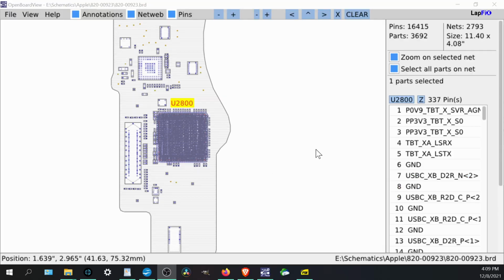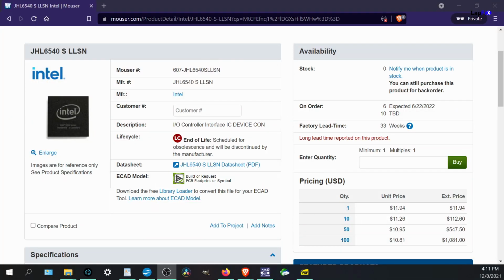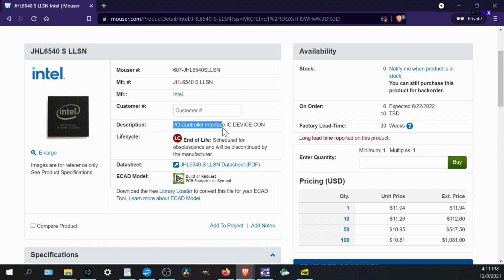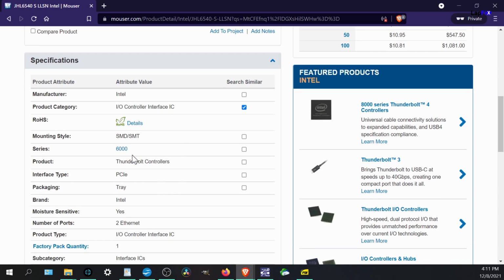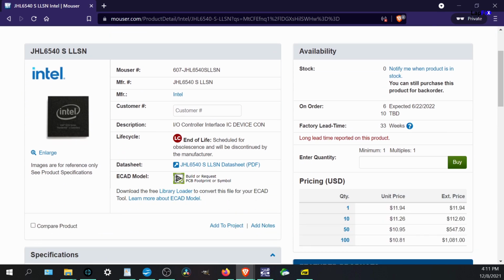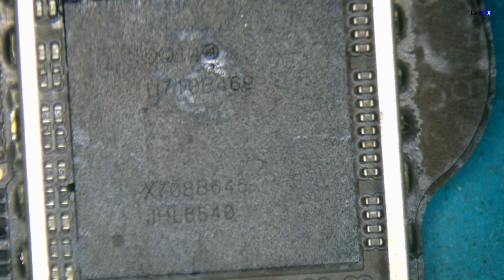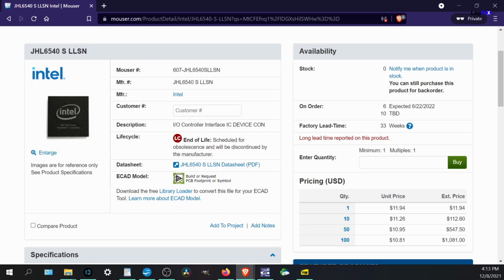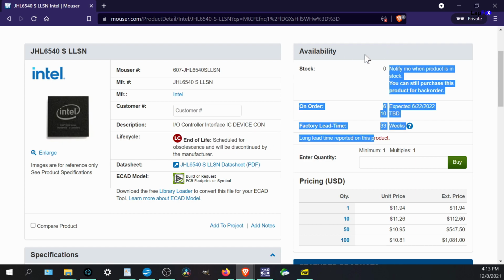MacBook Pro A1706 2017 with USBC Intel IC Chip Issue - No Power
Hey everyone, today we are looking at MacBook Pro  A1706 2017 with USBC Intel IC Chip Issue - No Power